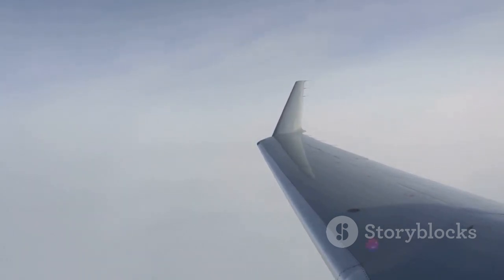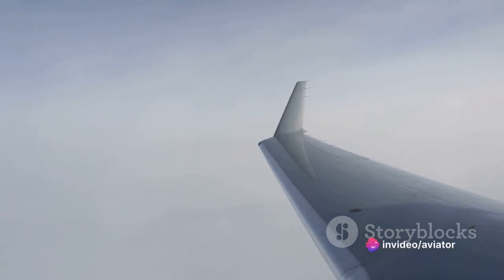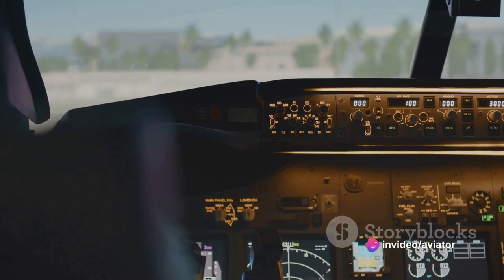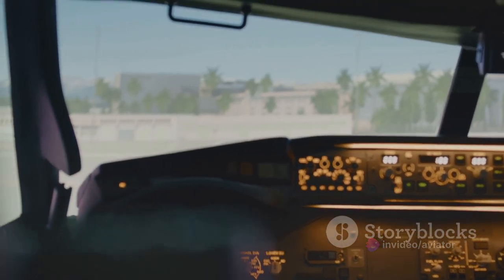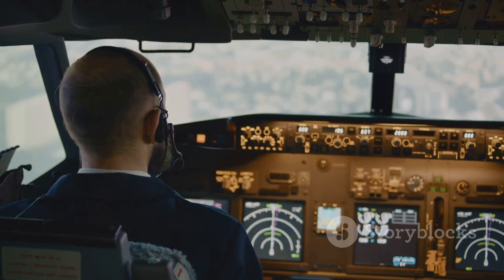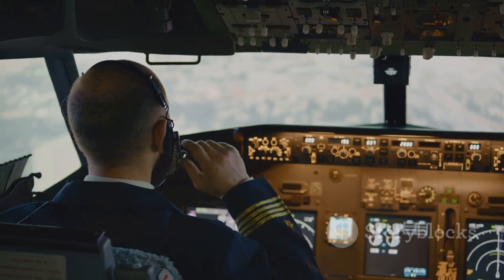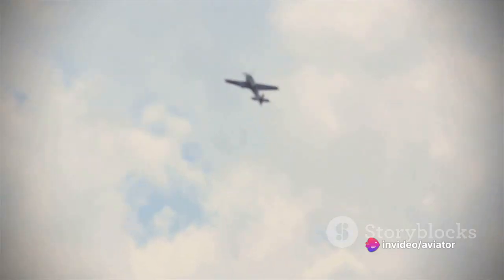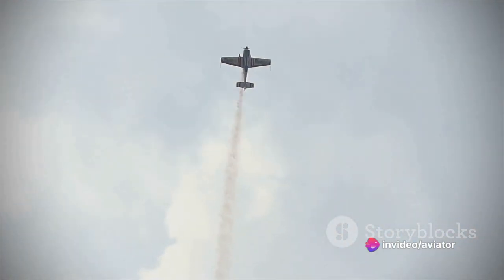Understanding Aircraft Stalls | What Happens When A Plane Stalls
In this video, we delve into the crucial topic of aircraft stalls, exploring their causes and how skilled pilots can effectively recover from them. We break down the dynamics of stalls with known facts and provide valuable insights for aviation enthusiasts and aspiring pilots.

OUTLINE:

00:00:00 The Fall from the Sky
00:01:05 The Mechanics of a Stall
00:02:34 The Descent Begins
00:03:21 Regaining Control
00:05:09 Safety Measures in Modern Aviation
00:07:05 Wrapping Up

Management Studies 📖📚 🌎🌍

Knowledge Blogs